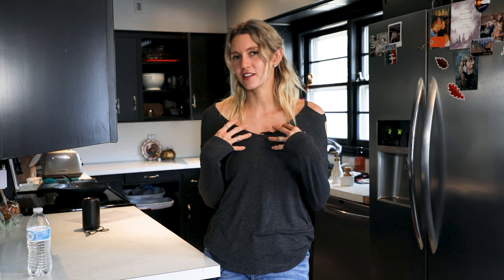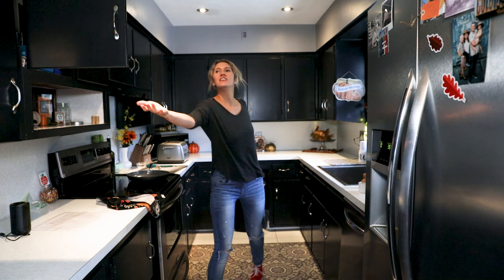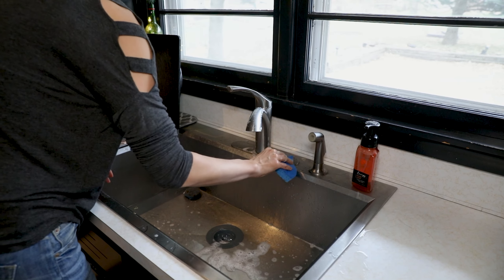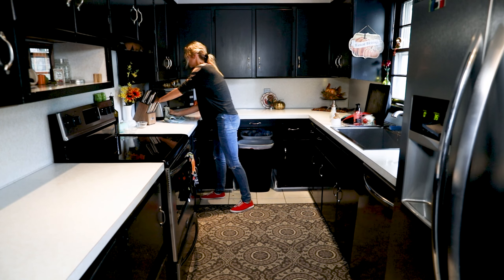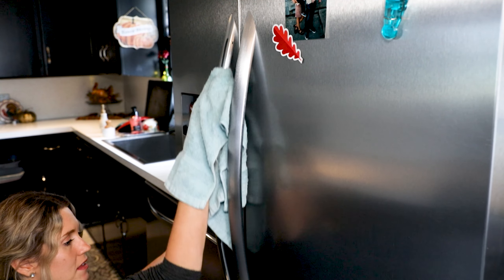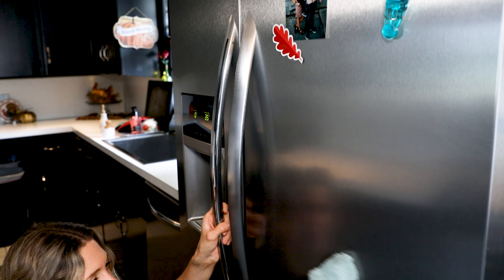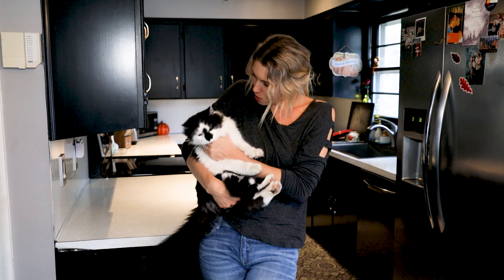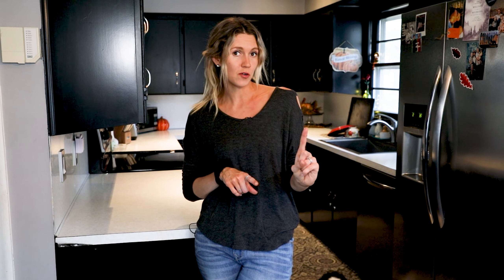How a professional cleaner, cleans her kitchen.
Sometimes, a quick good enough clean is enough. I like to do this weekly going into the weekend so that I can relax and enjoy my home. Its also my go to for after dinner clean up(most of the time, minus the mop) And if I have an office day and need to get work done. Ill do a quick clean throughout my house to help me focus and not get distracted by house work. Hope this helps

I call this my quick clean. I have learned over the years great habits and tricks. I call this my quick clean because it doesn't take me but maybe 30  min(depends on dishes) and it makes a huge difference. When we get busy , and lets face it , cleaning is low on the list of Priorities ,however it never leaves our list.
I'm not deep cleaning or showing you how I clean my kitchen . This is  a temporary fix or a Great habit for a clean house. I use this for a weekly clean to keep regular cleaning or cleaning at bay.

We are everywhere... our Instagram is where we do most of our communicating . Check us out!
Tik tok ... @shanavonk